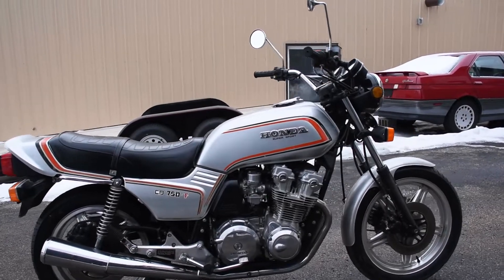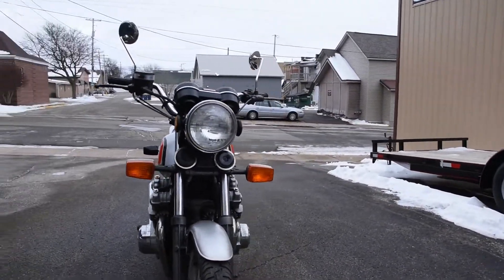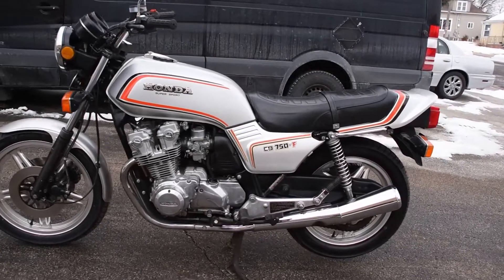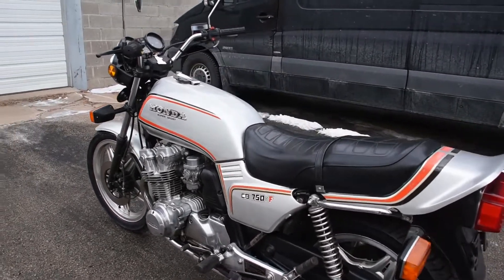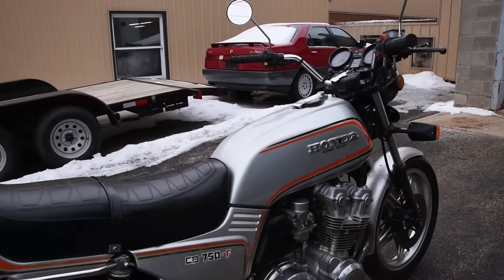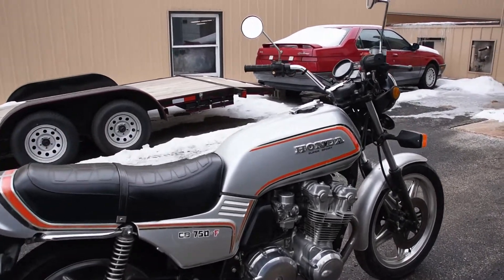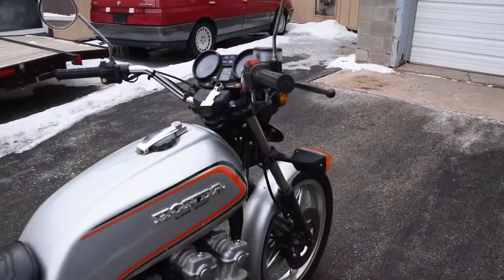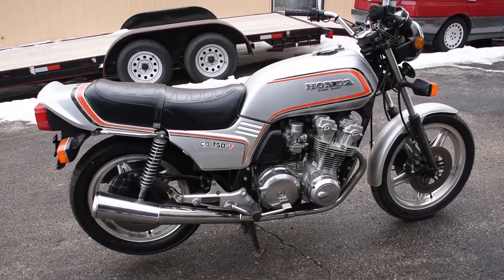SOLD: 1979 Honda CB750F Super Sport